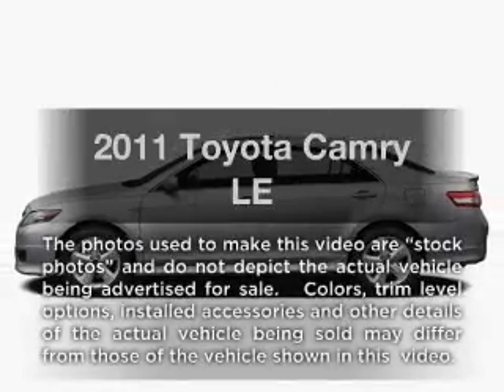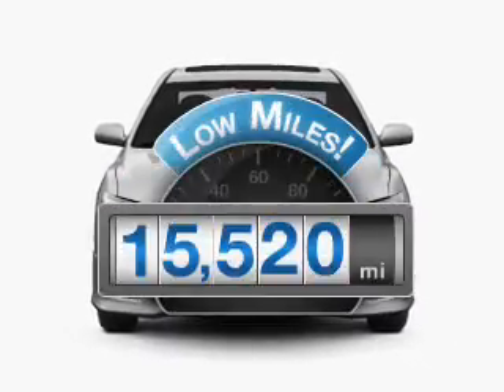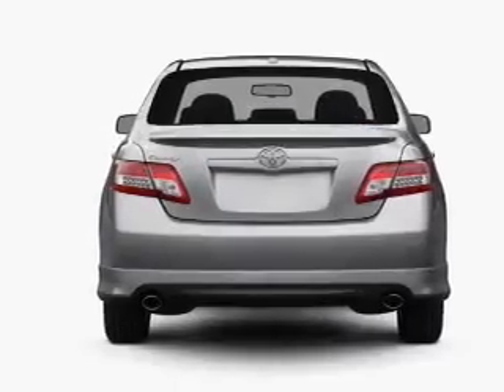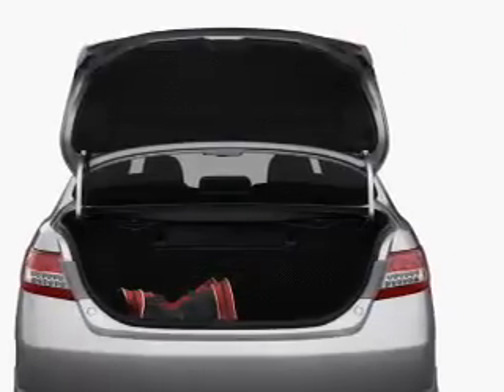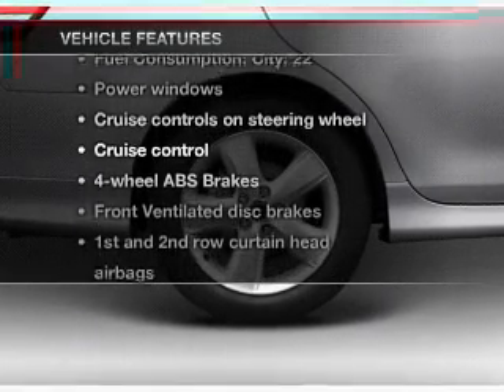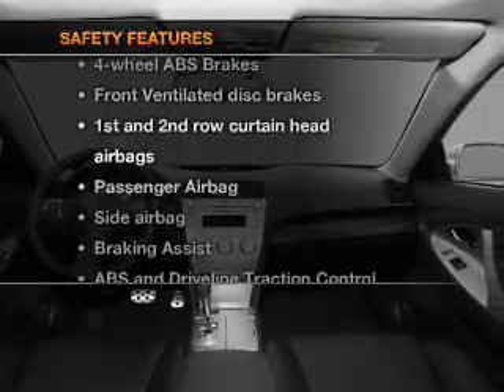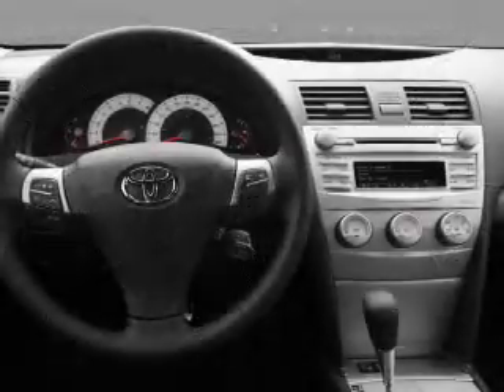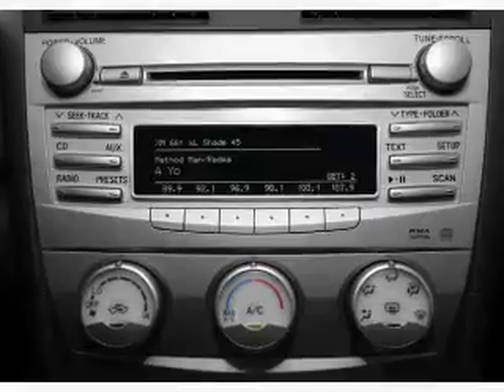2011 Toyota Camry - Texarkana TX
Year: 2011
Make: Toyota
Model: Camry
Trim: LE
Engine: 2.5 liter inline 4 cylinder 16 valve
Transmission: 6-Speed Automatic
Color: White
Mileage: 15520
Address:
4602 St. Micheal Dr.